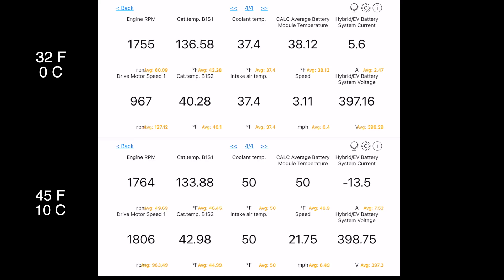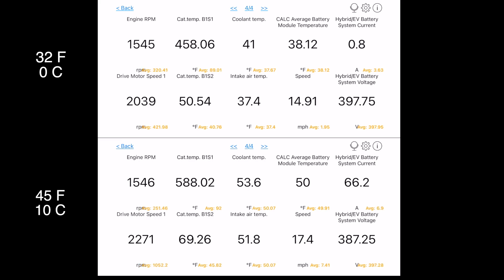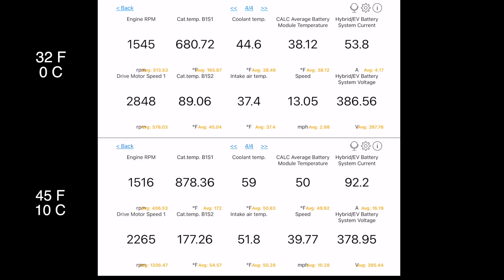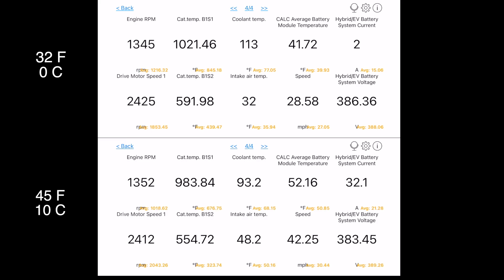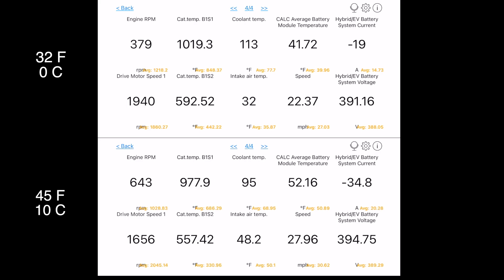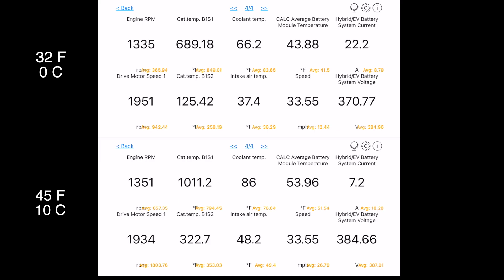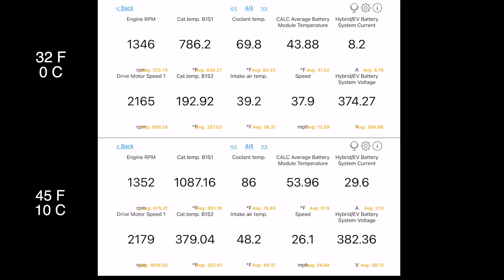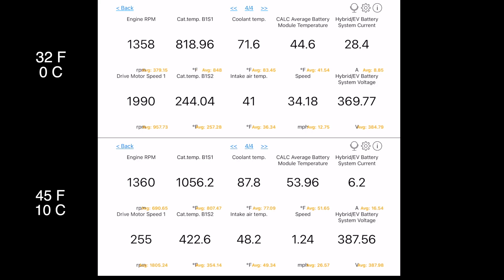Niro PHEV How the Gas Engine Runs to Heat the Cabin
This video is about how the engine behaves when starting in cold weather, when it us being used to head the cabin.